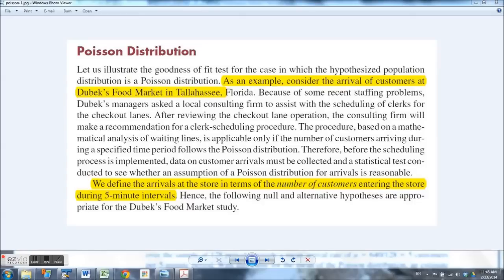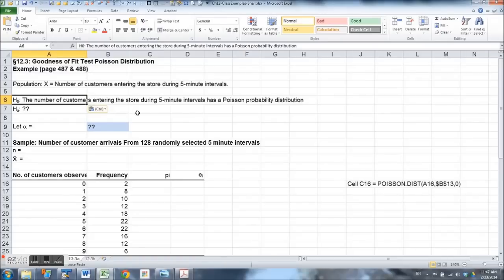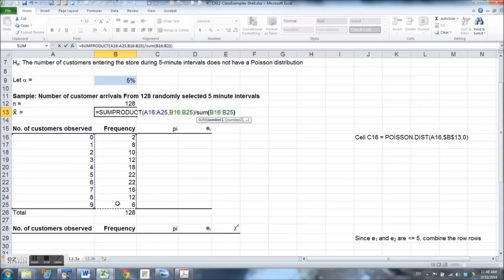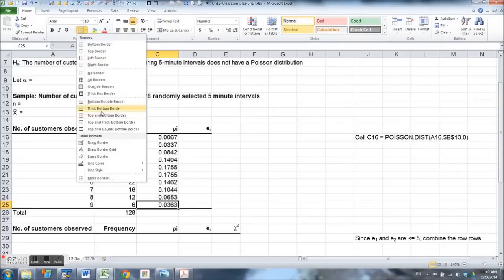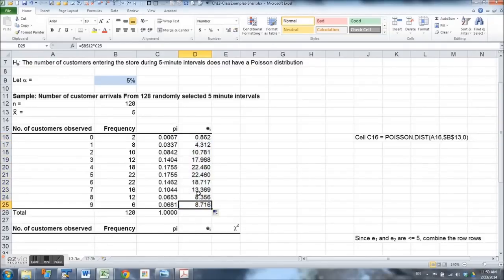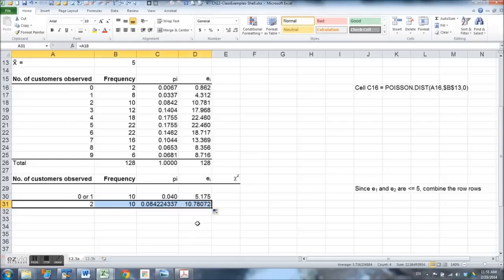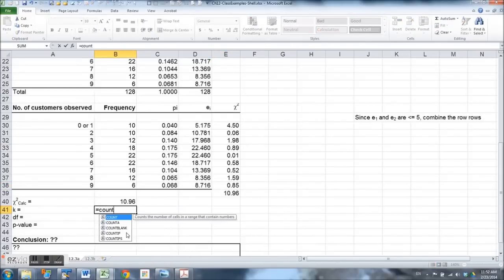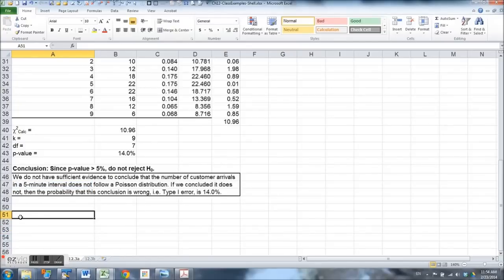Ch12 V7 PoissonExcel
Chaoter 12 Video 7 Goodness of Fit test for Poisson -- Excel example